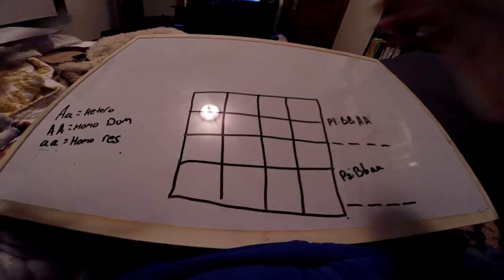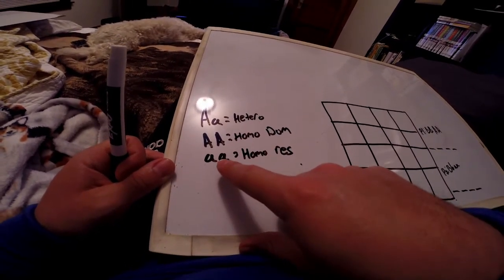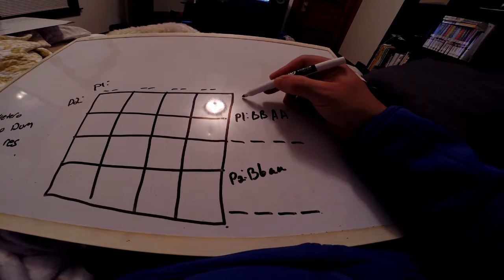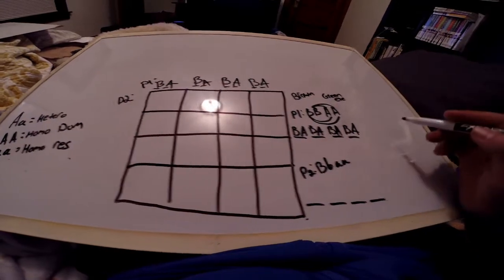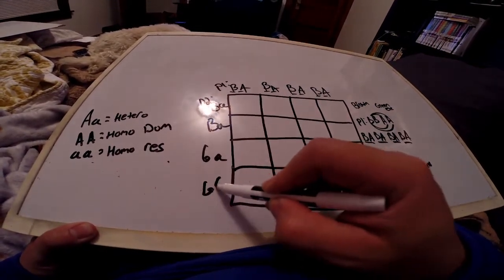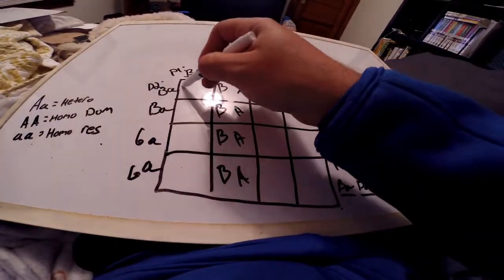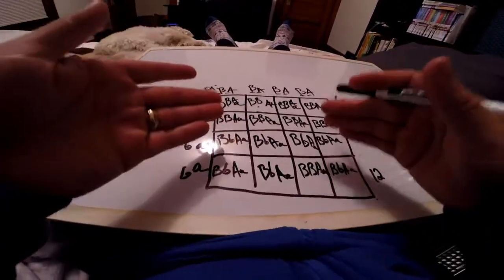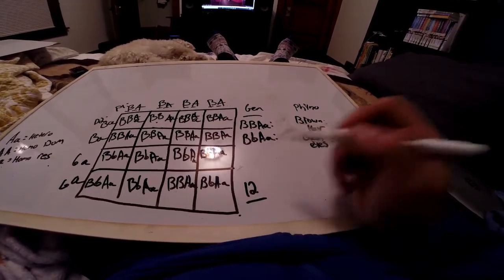Honor punnett square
DisHonor on you, On your family ON YOUR COW